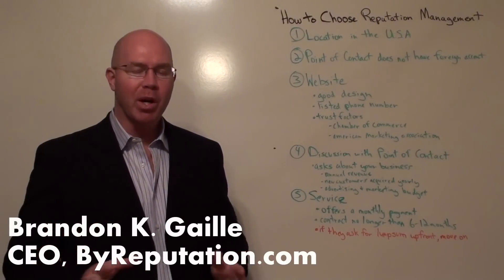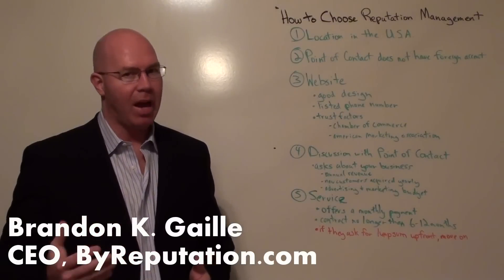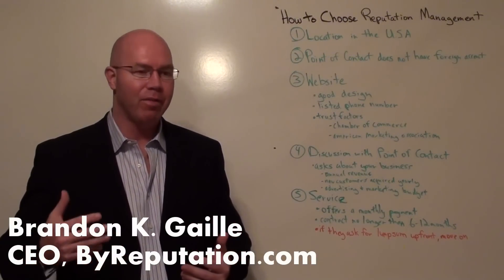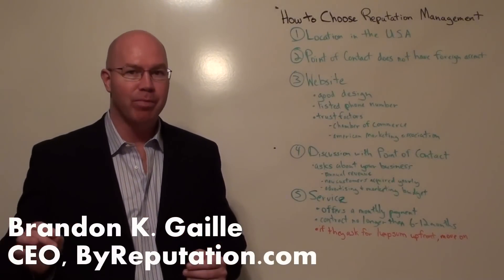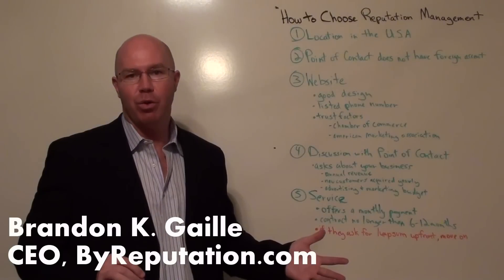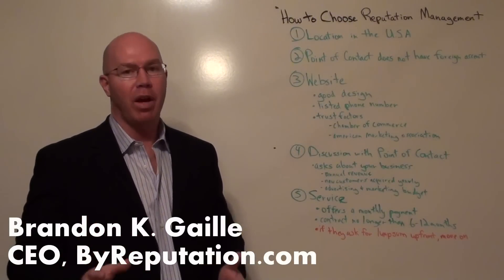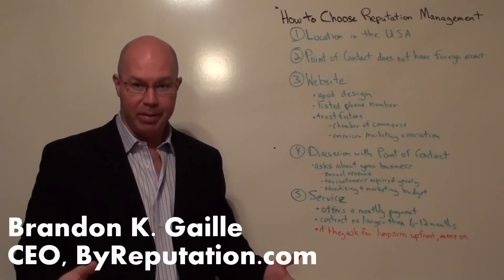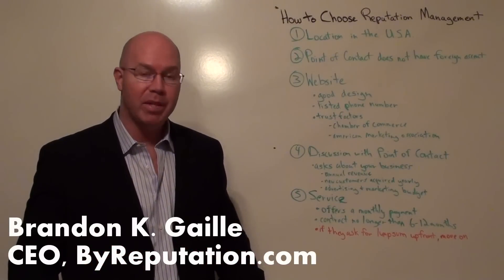Online Reputation Management Tutorial: Guide to Choosing a Top Reputation Management Company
and get a free reputation management consultation with an expert who spend time with you accessing the problem and coming up with a solution.

This reputation management video tutorial discusses the key factors when choosing a reputation management services company to represent your business.

#1 Make sure the company is located in the United States.  Not all foreign companies are bad, but the majority of customers that have a bad experience are dealing with a company outside the United States.

#2 If the point of contact has a strong accent, then the company may be from outside the United States.

#3 What does the website of the reputation management company look like?  If it is poorly put together, then their services will be poor also.

#4 Did the point of contact ask you enough questions about your business?  If the conversation is all about their reputation management service, then they are not spending enough time assessing the problem.

#5 Are they asking for a lump sum of cash upfront?  You should look for a reputation management company that will allow you to make monthly payments, and the initial contract should be either 6 months of 1 year in length.